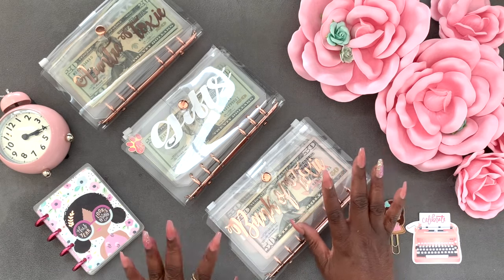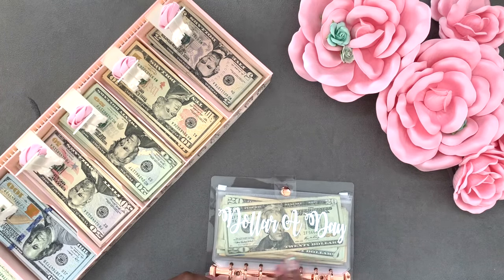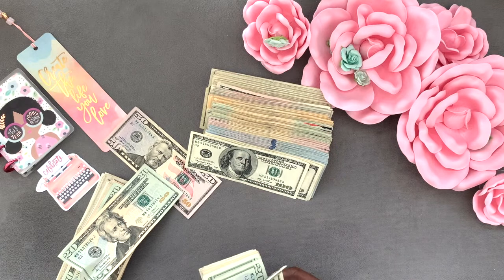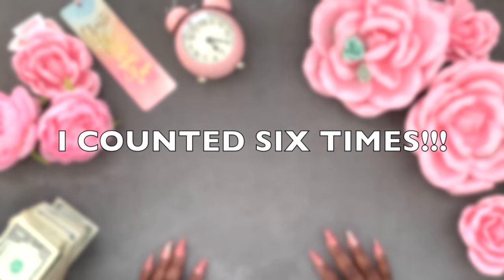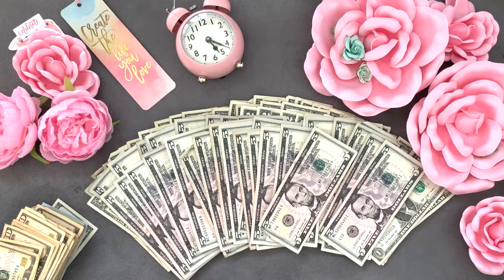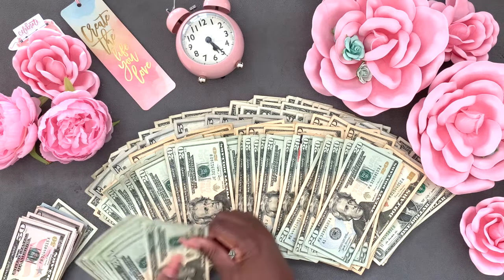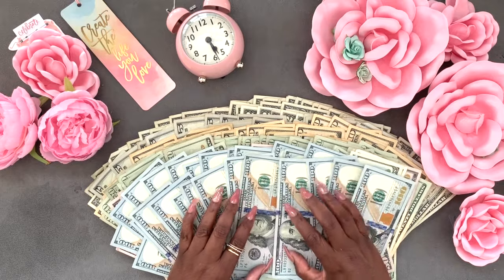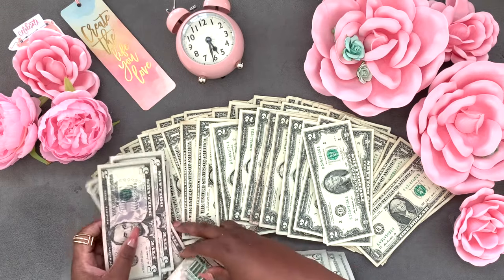✨SHOCKING RESULTS! 💵HOW MUCH I SAVED IN 3 MONTHS 💵 SINKING FUNDS & CHALLENGES 💵 FIRST QUARTER 2021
💵💵MARCH 2021💵💵 UPDATE ON MY SINKING FUNDS AND MONEY CHALLENGES - HOW MUCH DID I SAVE IN 3 MONTHS? 💵💵

The Links:
Intro: 0:00
What's up, y'all: 0:54
Emptying the Envelopes: 2:00
Organizing the Money: 5:10
The Counting Fiasco Starts Here: 9:01
Chat: 21:08
Peace and Blessings 24:17

BECAUSE AUNTIE CUSSED - I TRIED TO EDIT THE VIDEO.  LOL.  I'M SO SORRY!  THIS IS THE CLIP TRIED TO REPLACE IT WITH - HOPE IT WORKS!

For FREE downloads of challenges and trackers, please join our Facebook group. You will connect with like-minded budget and savings challengers and help to encourage one another. If you'd like to join us, please click the link and answer the 3 questions.

Links to some of the pretty items I use:

Credit Card Holder Zipper - for Mini Cash Envelopes
ARC Desktop Paper Punch
Planner Expander Discs Silver
Planner Expander Discs Gold

ATM Savings Bank
Clear Piggy Bank for Adults (large)
Clear Piggy Bank for Adults (small)
Digital Coin Bank

ARKON Remarkable Creators Phone and Tablet Stand
Overhead Video Stand Table Top Mount

Cash Envelope Wallet - Zipper
Cash Envelope Wallet - Crossbody

Rose Gold Clear 6 Ring Binder
Clear Rose Gold Planner Cover (Classic Happy Planner size)
Clear Rose Gold Planner Cover (Mini Happy Planner size)

Clear Cash Envelope Binder/Zipper Pockets (12 pieces)
Clear Cash Envelope Binder/Zipper Pockets (32 pieces)
Clear and Pink (Shaker) Cash Envelope Binder/Zipper Pockets

Money Bands/Bill Wrappers
Master Lock Money Bank with Key Lock

PILOT Precise V5 Liquid Ink Extra Fine Point
PILOT Precise V5 Retractable
PILOT FriXion Clicker Erasable Pens
PILOT FriXion Erasable Highlighters (Pastel Collection)
Mildliner Double Ended Highlighter
Pen Organizer

Erin Condren Transparent Circle Stickers
KISS Glam Fantasy Nails
KISS Jelly Fantasy Translucent Nails Amazing Gel Look Ultra Smooth Finish Sculpted Nail - (KGFJ02)
Coffee Mug Warmer
Clorox Disinfecting Bleach Free Cleaning Wipes